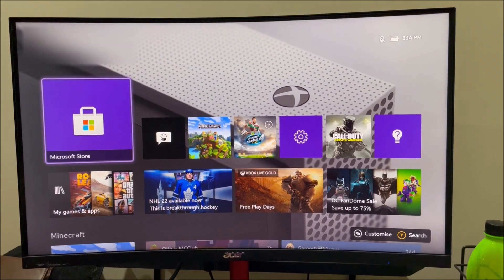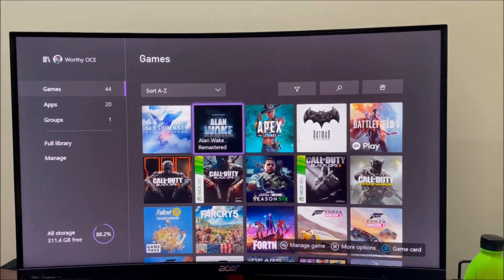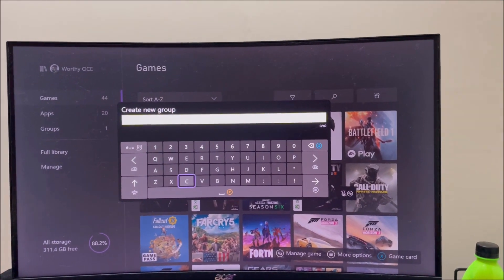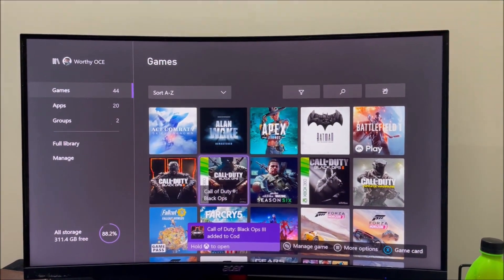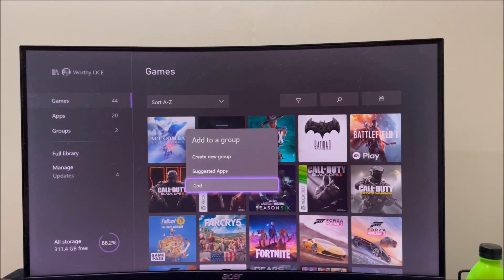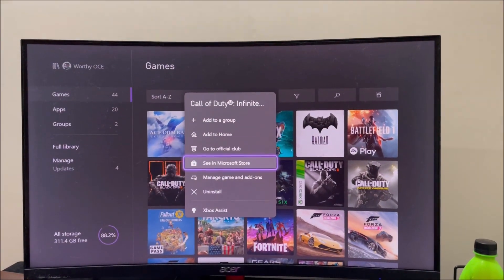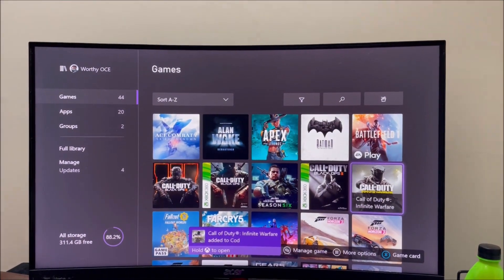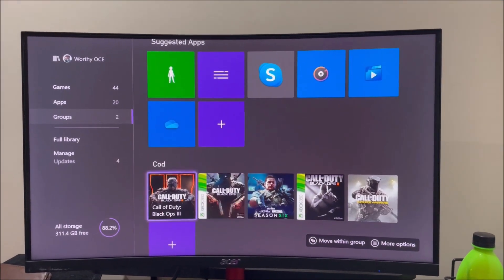How to Group games on Xbox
Hey Guys, In Today's video I show you how to Group and organise your games and apps on Xbox with a simple step by step guide, please remember to like and Subscribe and if you Subscribe comment that you did and I will reply back to the most comments as possible.